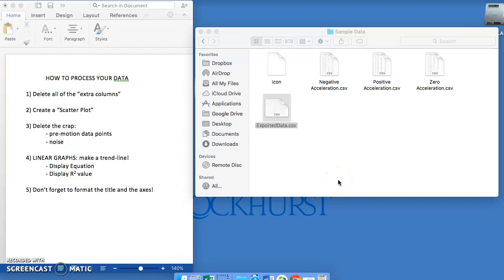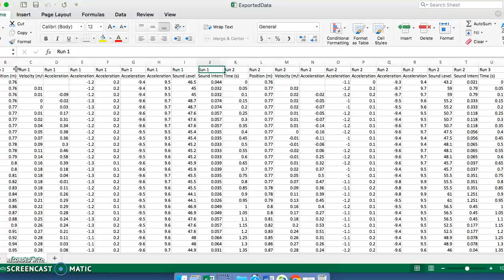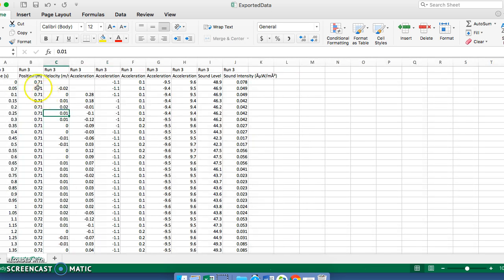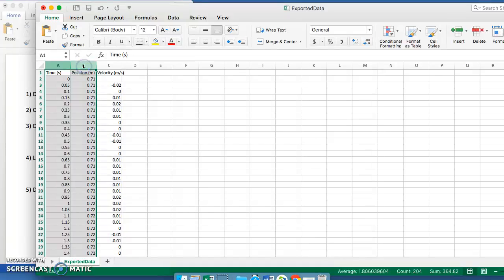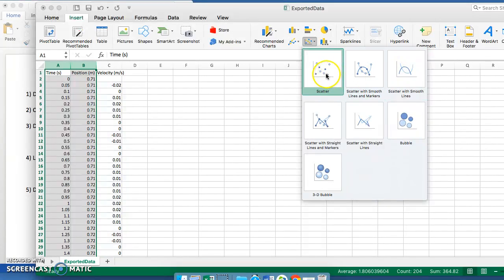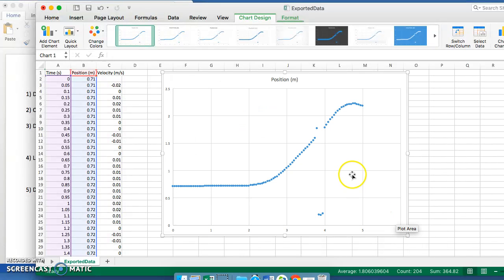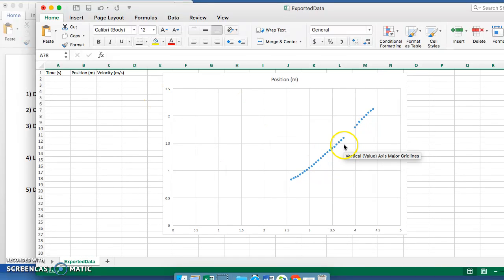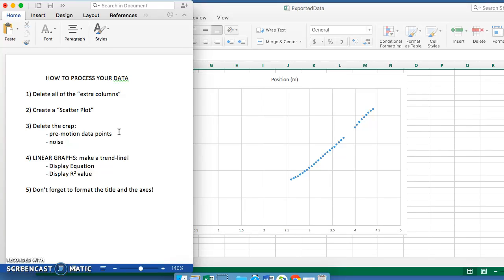Unit 1 - Motion Lab and How to Process Your Data (EXCEL)